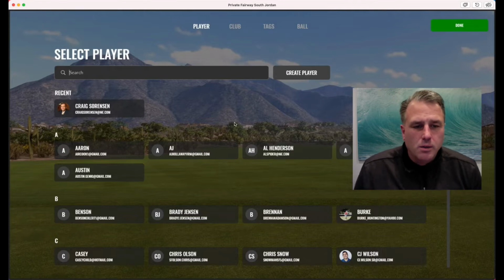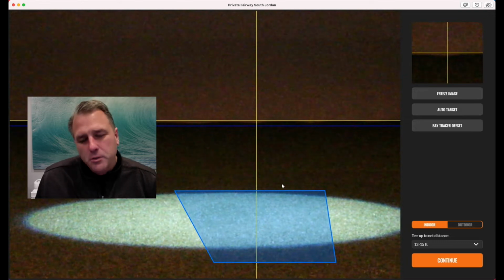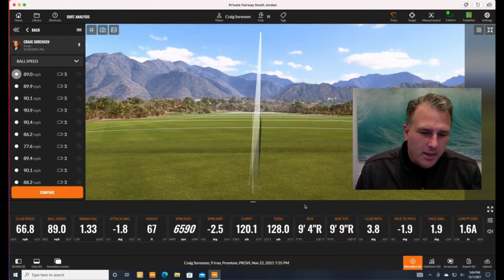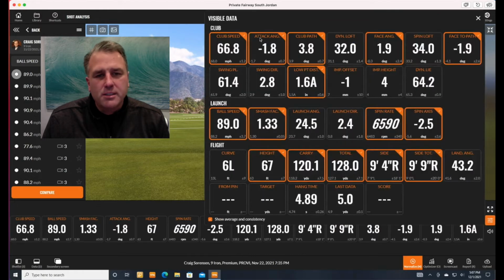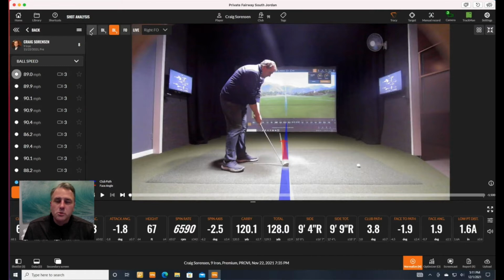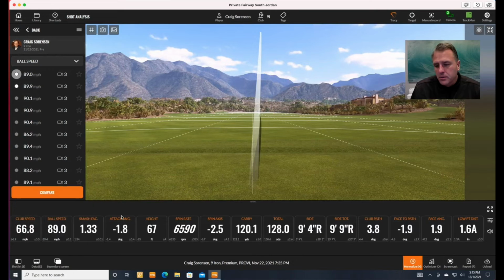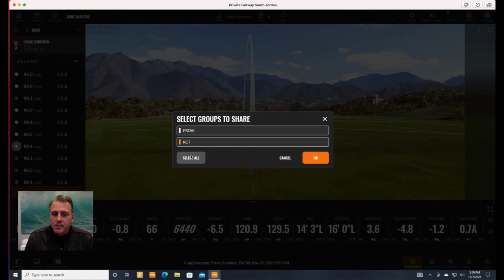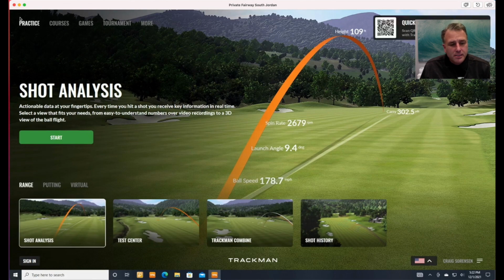Part 2: Digging in with Shot Analysis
The Shot Analysis tool will provide you with the most comprehensive views and feedback for your golf swing.  Private Fairway members have access to the same tool used by the world's best instructors and club fitters.  In our set up, you have complete access to customize the views, set up your own data sets and track your progress.

This video is an in-depth tutorial of the Shot Analysis tool.